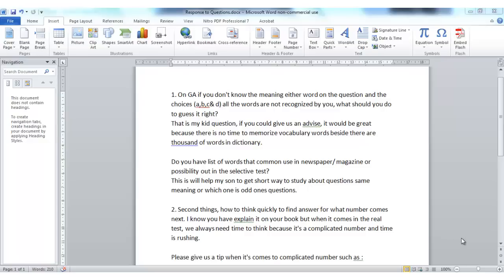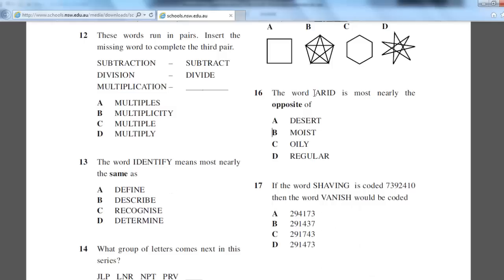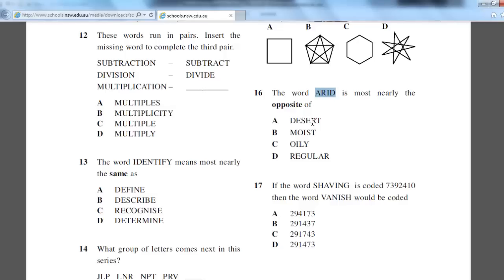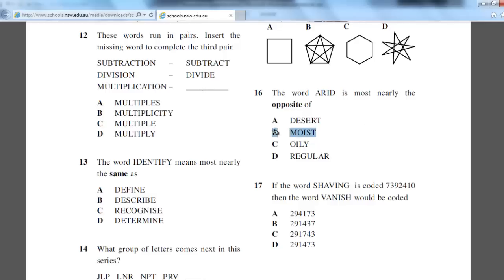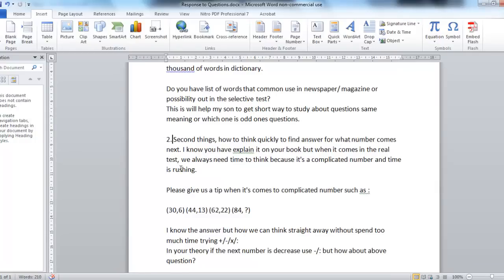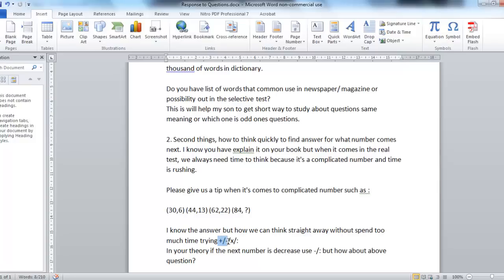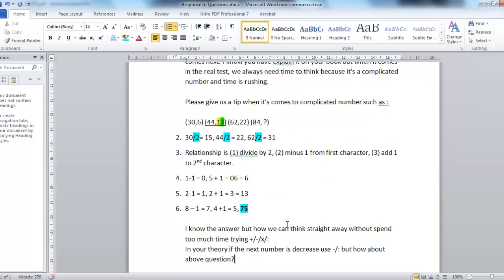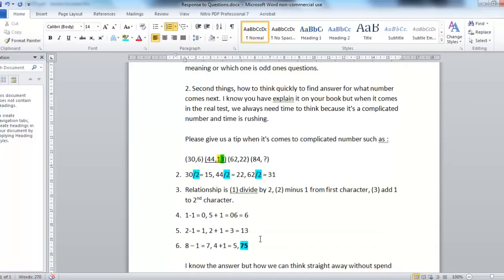Tips for the General Ability NSW Selective School Test (GA test)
Note: there is an error on at time 16:22.  I only completed half the calculation of the pattern.  Late night video publishing error - lesson learnt.  Here they are anyway:
So using the pattern 1st number divided by  2  and then minus 9, you can see that:
30, 6: 30 / 2 = 15 -  9 = 6
44, 13: 44/2 = 22 - 9 = 13
62, 22: 62/2 = 31 - 9 = 22
84, ?: 84/2 = 42 - 9 = 33
This video will provide suggestions on:
For more great tips you can get courses, test papers and books
1. If you don't know what the word means in a general ability/reasoning test e.g. do you guess.  There are strategies you can use to eliminate words in the 'same as' or 'opposite to' verbal reasoning questions.
2. Provides a method to improving your vocab in a fun way - read a newspaper article each day.
3. We'll go through a number pattern in the NSW selective school GA or general ability test that tests numerical reasoning.  There are simple strategies that you can use to address this.